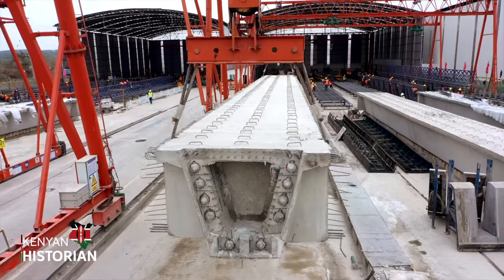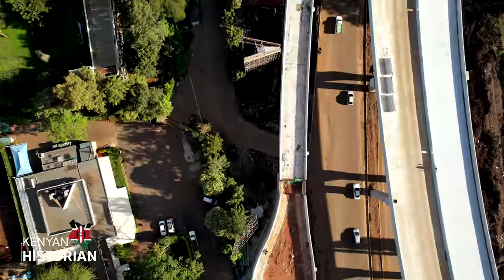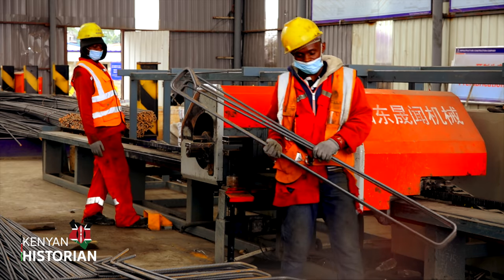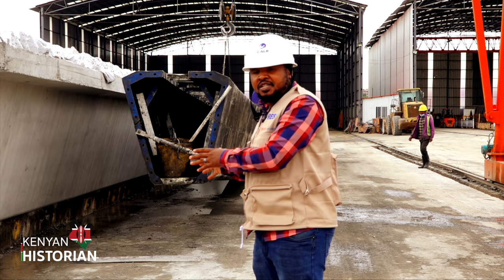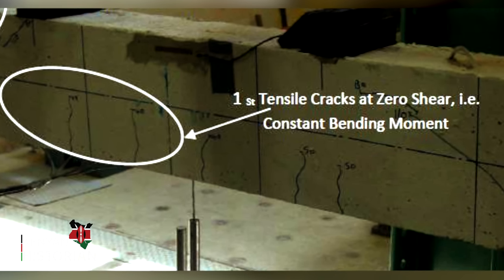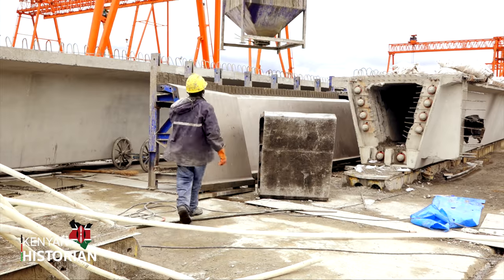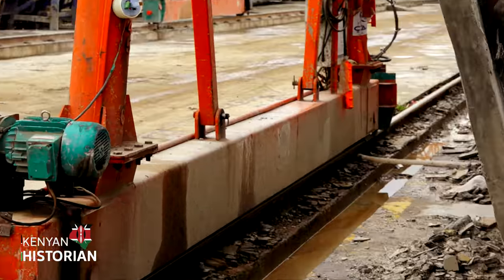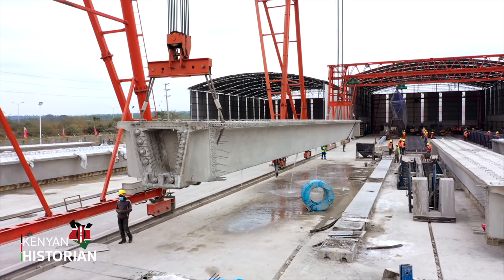EXCLUSIVE: Engineering technology that will make Kenya's Nairobi expressway last for over 100 years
We look at the engineering technology that has been used to make concrete beams used on Nairobi expressway strong and durable.